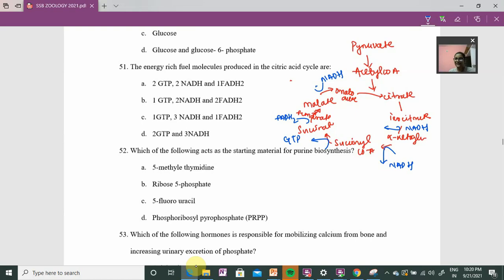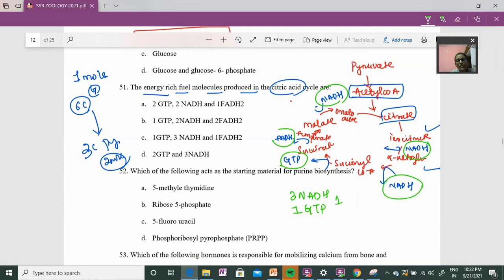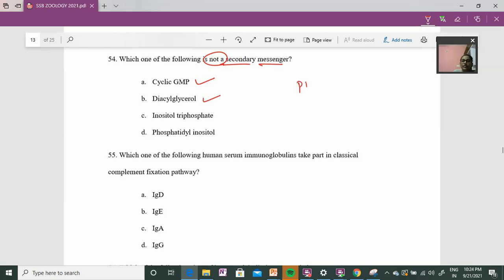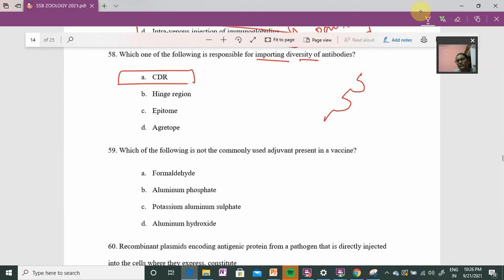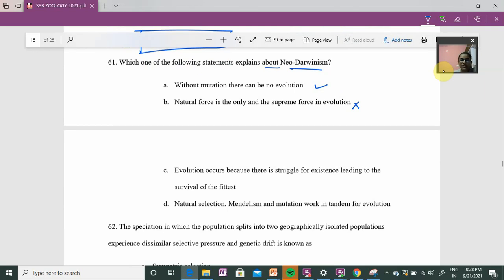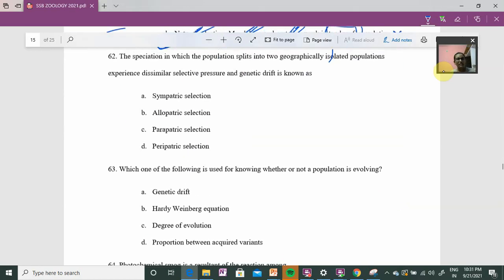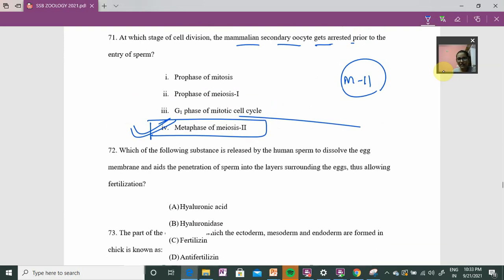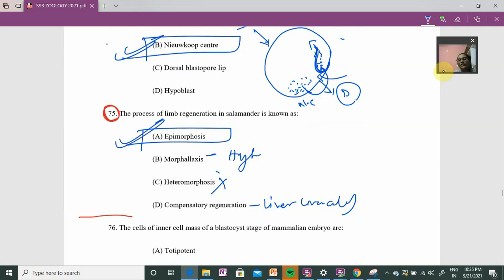ssbodisha ssbpreparation pmslifesciences zoologyanswerkeys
If you have some extra information regarding the explained concept then do share it in the comment section so that all the aspirants will be benefited.

"We learn more when there is no burden of Learning." 😇😇😇😇😇😇😇

This is an Educational channel in Odia (Local language). This channel is meant for easy understanding of all basic concepts of Biology.

Go through the following videos for more details and easy understanding

Heyy. this is Priyadarsini Muni. I am from Bhubaneswar, Odisha, India. I did my Graduation, Post-graduation and Master's in Philosophy in Zoology Honors.

👩🏫👩🏫I started my career as an academician from 2015. Currently I am working in a Private Organization as an Assistant Professor.

👩🎓👩🎓I have qualified Joint CSIR-UGC NET LS with AIR 42, GATE  AIR 559. I am also preparing  for other national level examinations. 📚📚

I love painting🎨, singing🎤🎶, crafting👨🎄🎆. I am enthusiastic and optimistic girl 💃💃💃who never fails to dream big.🌉🌇

Being studied in Odia medium I know the struggle of students from Odisha. English language has always been an obstacle to get rid of. So this is a small step to break that language barrier. This channel has the videos of common concepts related to biology and along with concepts, I would also try to upload explanations of entrance exam questions that would help students to learn more and more.

Thank you so much for stopping by and spending your precious time for this YouTube channel and descriptions.